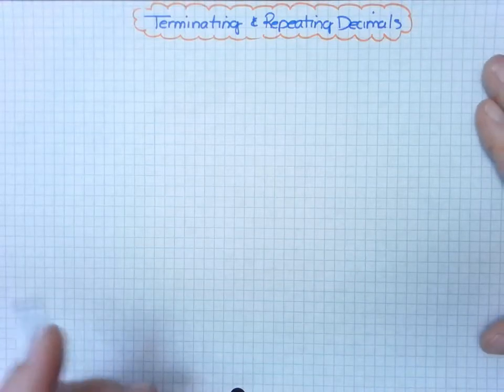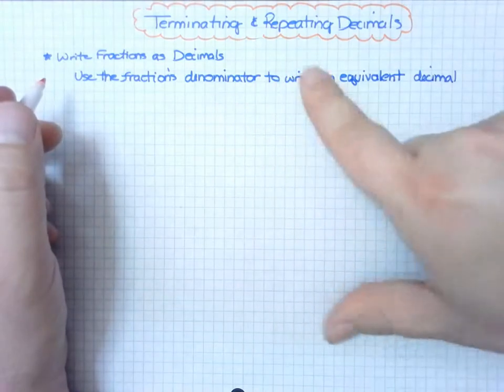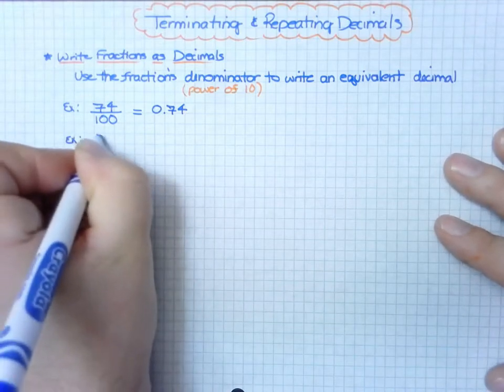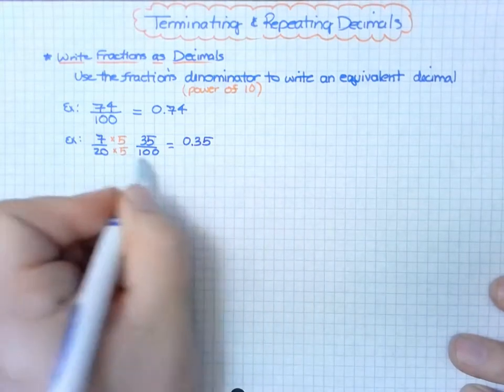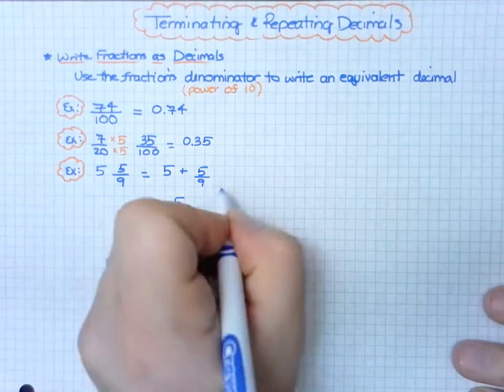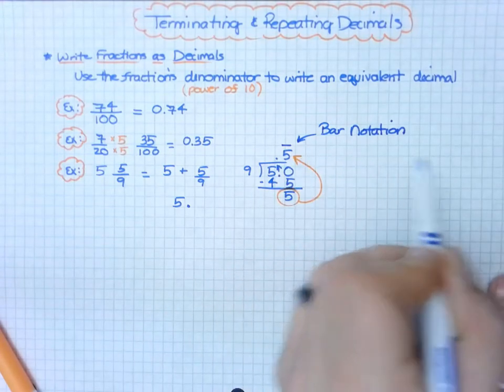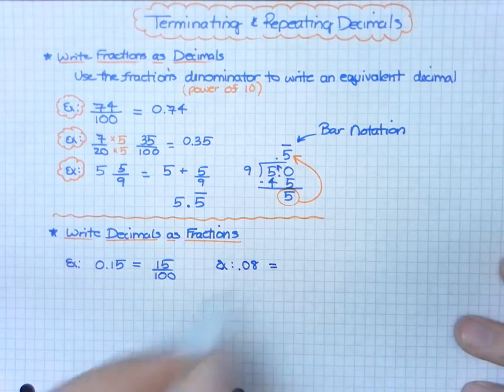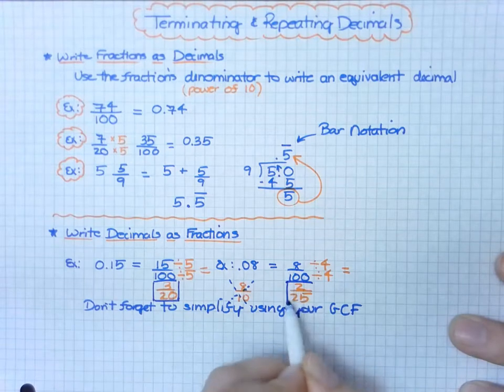M7U1T2L1- Terminating & Repeating Decimals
7.NS.2-3
How can I determine if a decimal is repeating?